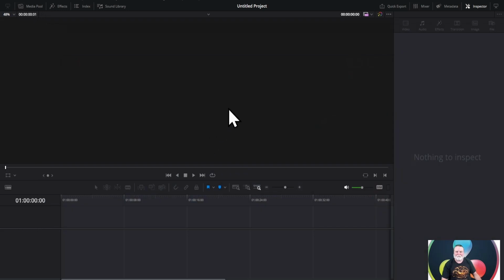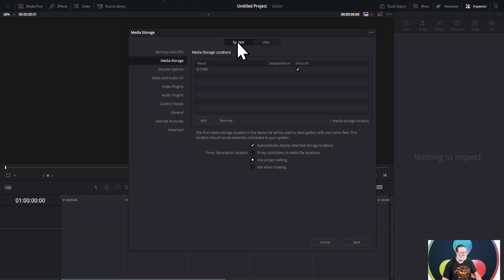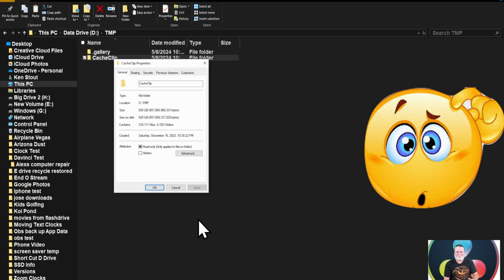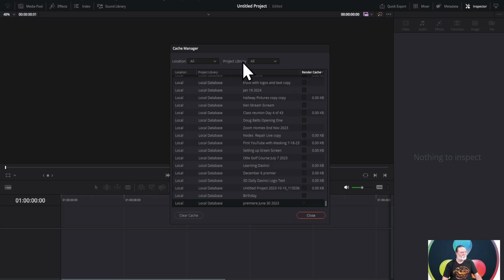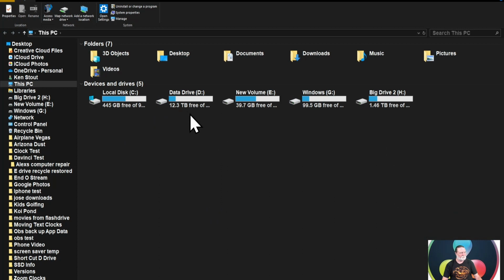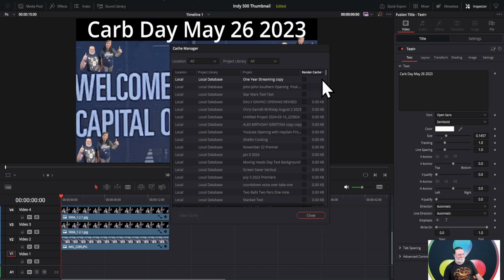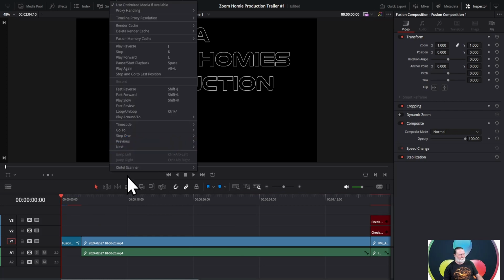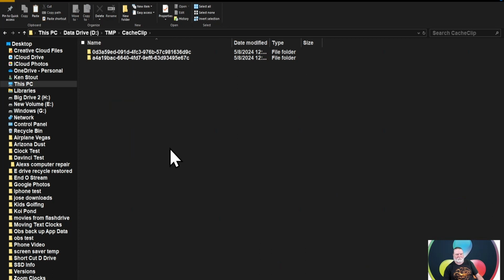Davinci Resolve Rendered Cache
I stumbled a crossed this and found it very interesting.  I will be doing at least one follow up test on it to see something as well.